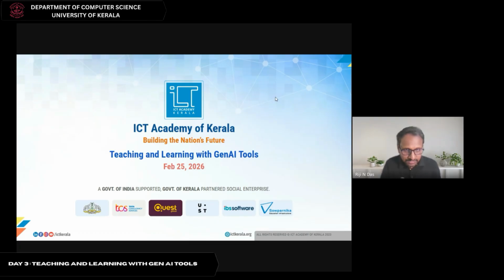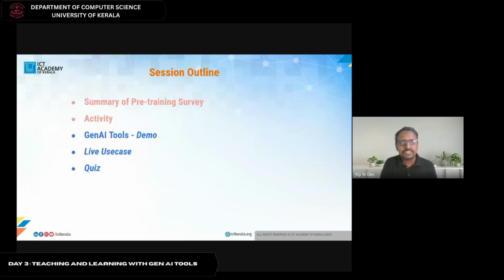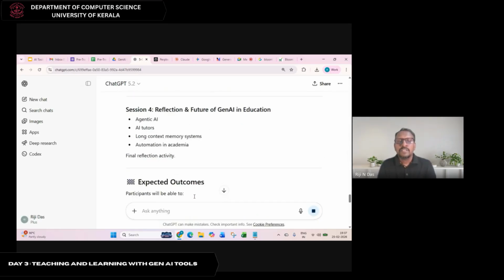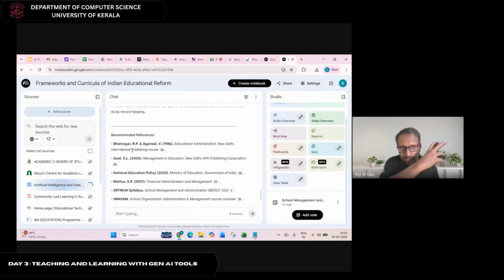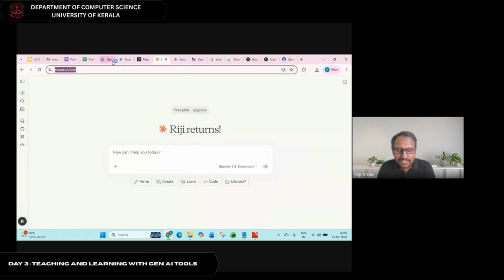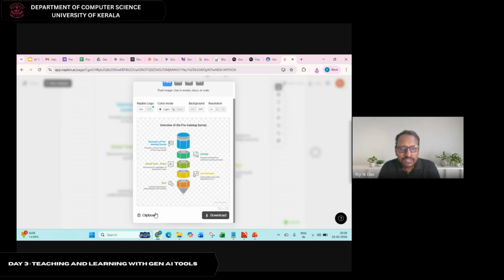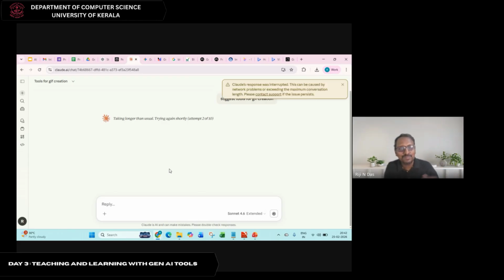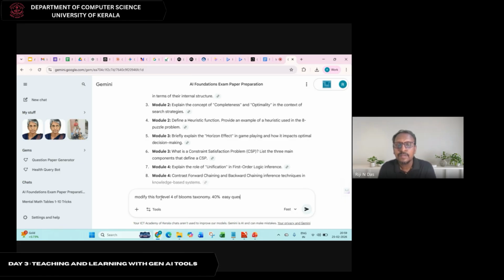DAY 3 :"Teaching and Learning with Gen AI tools"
Day 3 of Faculty Development Programme: "Redefining Academia: Teaching innovation and Research Excellence"
Department of Computer Science, University of Kerala

Mr. Riji N Das
Head - Knowledge Office
ICT Academy of kerala
India

Session 3: Teaching and Learning with Gen AI tools
- Curriculum Design, Content Creation
- Learner Engagement, Research & Analysis
- Assessment & Grading tools